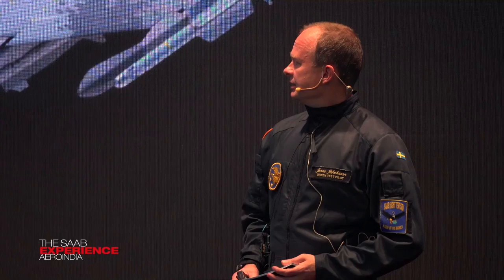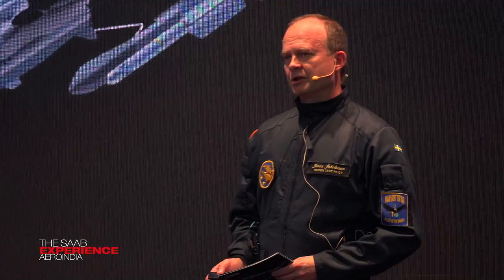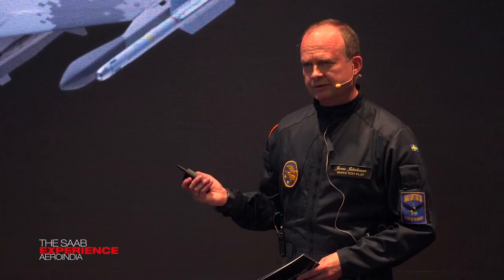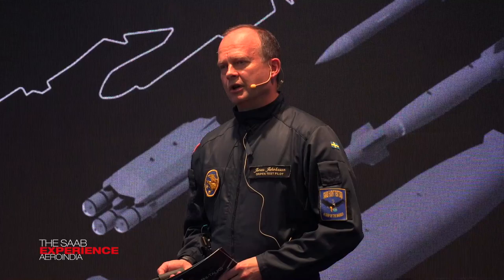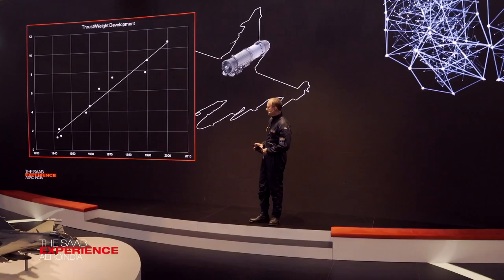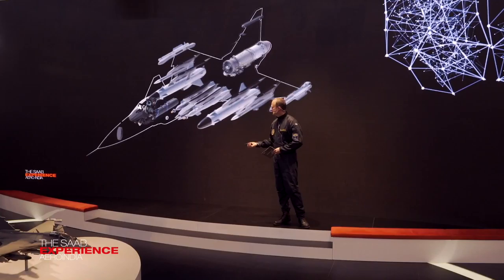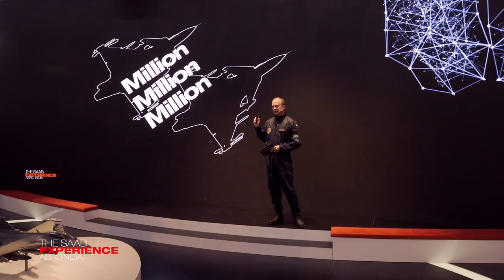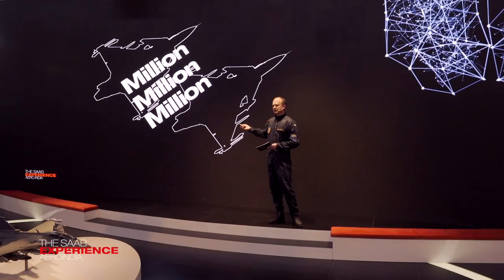Saab at Aero India 2017: Mini-talk with Jonas Jakobsson, How To Develop The Perfect Fighter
Mini-talk with Jonas Jakobsson, Experimental Test Pilot, How To Develop The Perfect Fighter